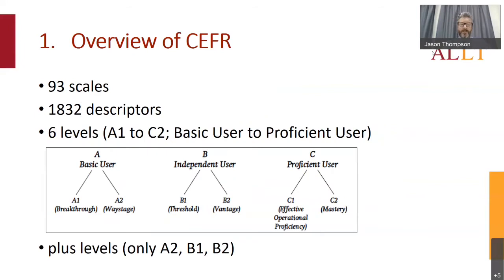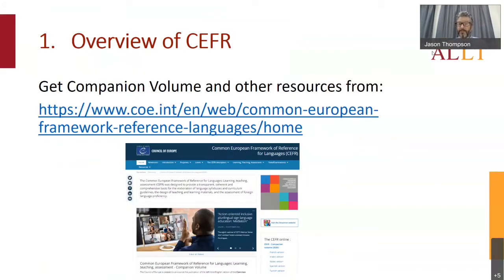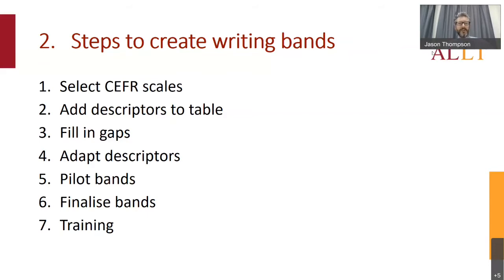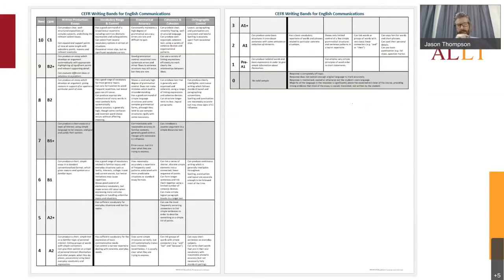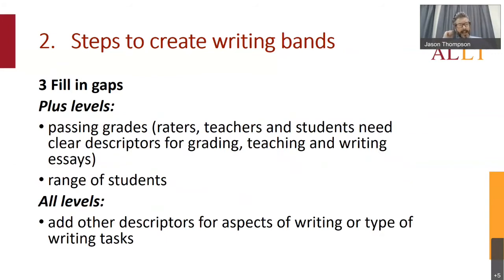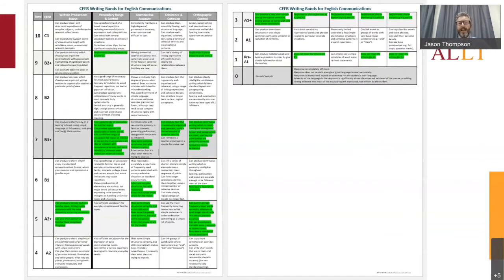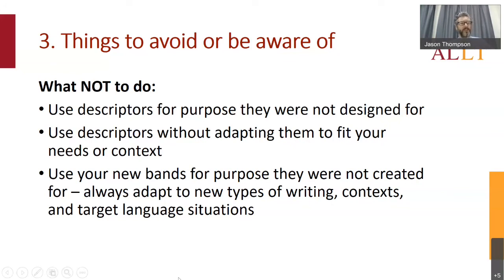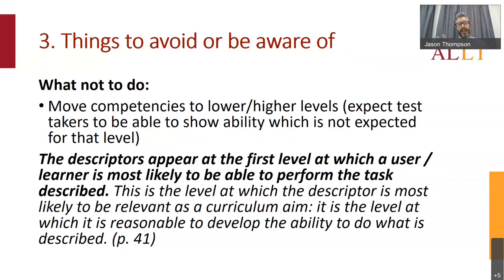Thompson, J. | Using CEFR descriptors to create bands for grading writing assessments. | ALLT 2022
Event: ALLT Fall 2022 Academic Forum - 5 March 2022
Session Title: Using CEFR descriptors to create bands for grading writing assessments.
Presenter: Jason Thompson